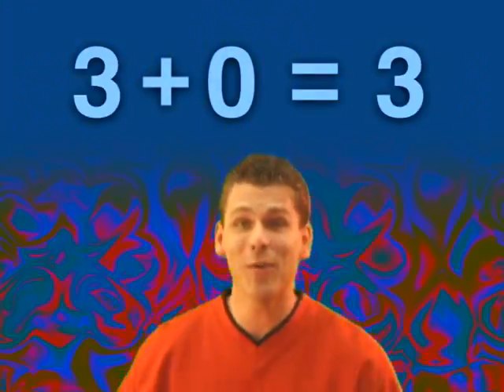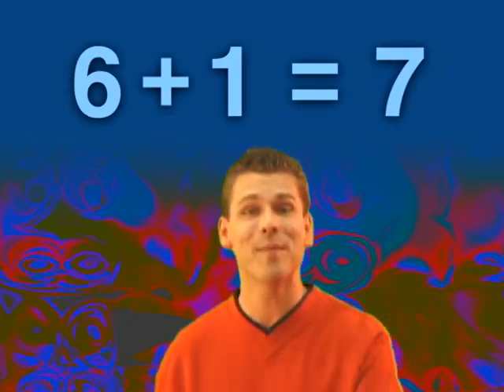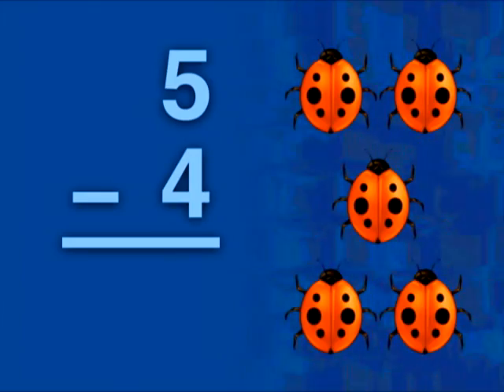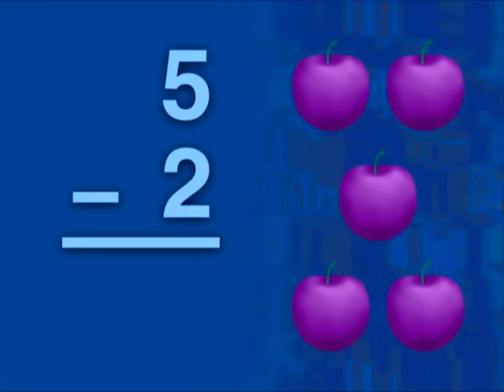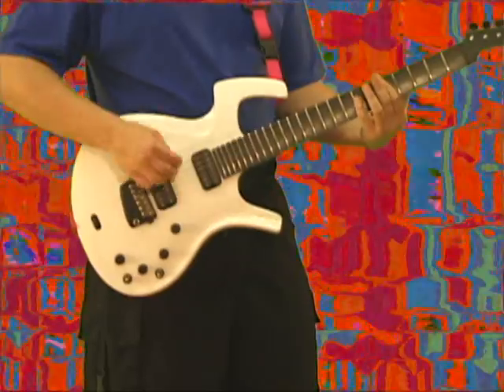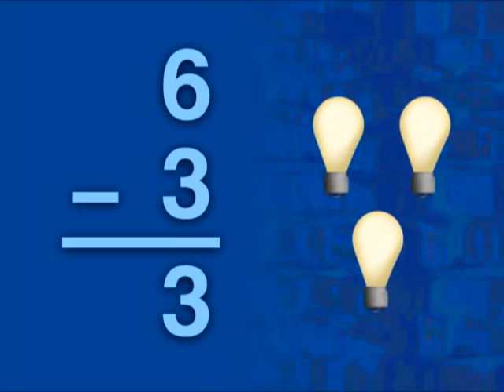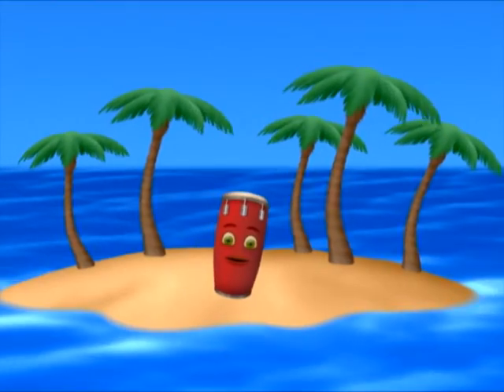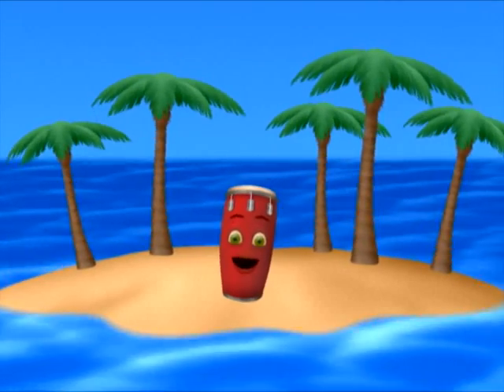Addition & Subtraction Rock Sample Clip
Here is a sample of Addition & Subtraction Rock by Rock 'N Learn.

Learning math facts can be so much fun! Upbeat music, energetic performers, and colorful action make these super cool video songs popular with kids. As the rock to the tunes, kids quickly learn sums and differences up to 18. The basic concepts are clearly illustrated using familiar objects. Then, delayed-answer drills challenge students to solve facts before they hear the answers, much like animated flash cards. This video features performances by Crystle Stewart, Miss USA 2008 before she was famous.

Awards: Parents Guide to Childrens Media Award; Dr. Toys 10 Best Audio/Video

Simple math facts are presented in a fun and entertaining format. Starting off with simple addition and subtraction, the program builds on previously learned skills with each segment. Catchy songs, uncluttered graphics, and engaging performers make this program a plus. Parents' Guide to Children's Media

This is a terrific way to help your child learn math facts. There are great performances and stunning colors in this video. The songs teach the concepts of adding, subtracting, and understanding so that kids can try to answer before the performers do. It teaches facts up to and from 18. It is very useful, helping the child develop confidence in math. Dr. Toy's 10 Best Audio/Video